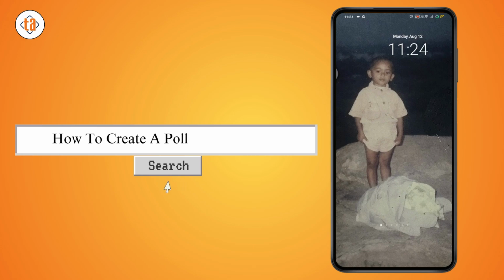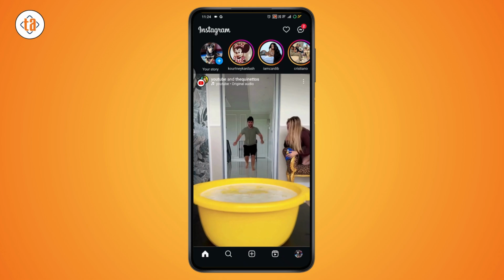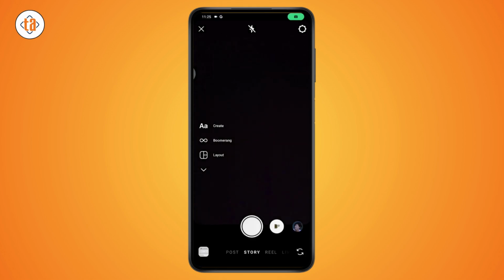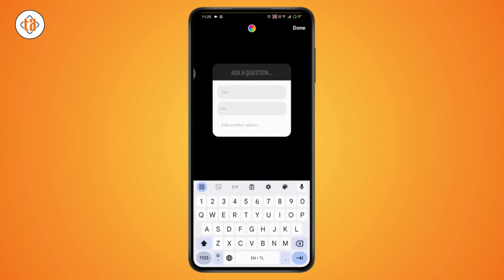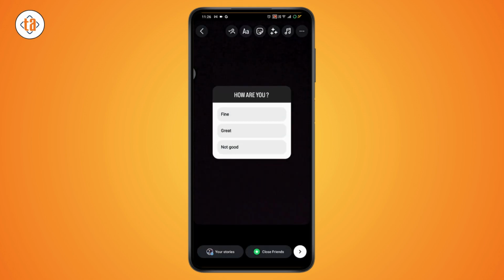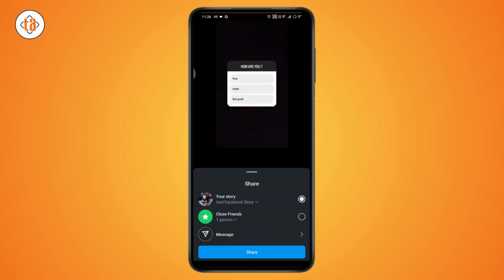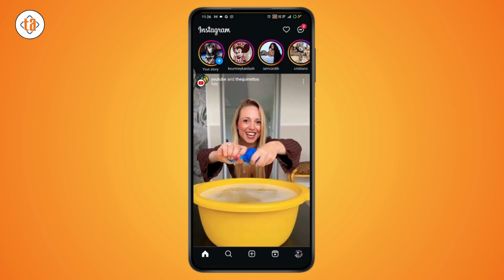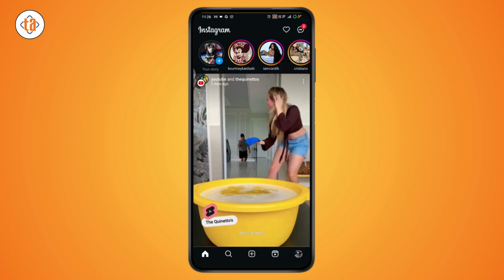How To Create A Poll On Instagram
Learn how to create a poll on Instagram with our step-by-step guide! In this video, we'll show you how to add a poll to your Instagram Story, allowing you to engage with your followers and gather their opinions effortlessly.

0:00 - Introduction
0:12 - Opening Instagram and Creating a New Story
0:24 - Adding the Poll Sticker
0:36 - Customizing Your Poll
0:48 - Sharing Your Poll with Followers
1:00 - Conclusion